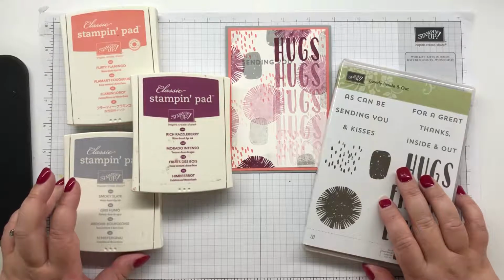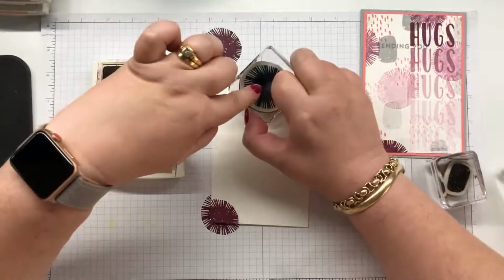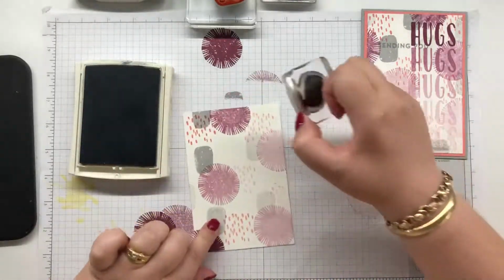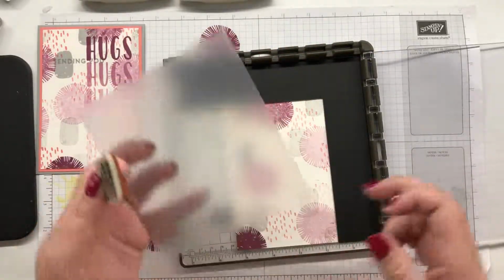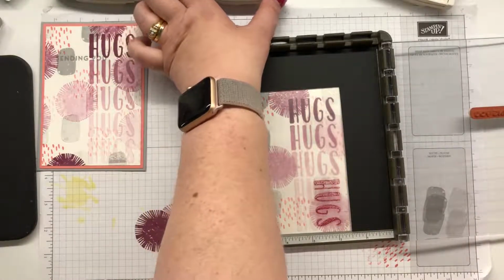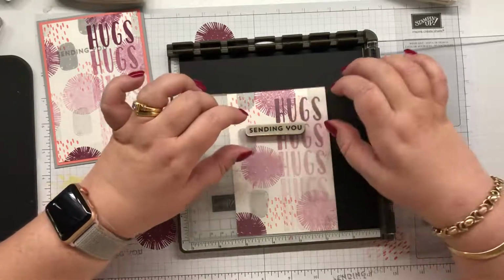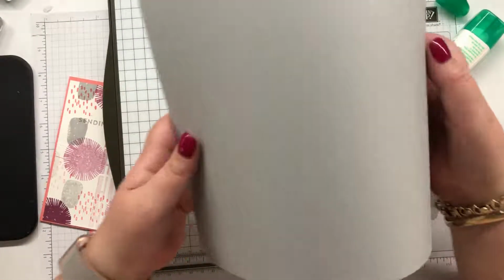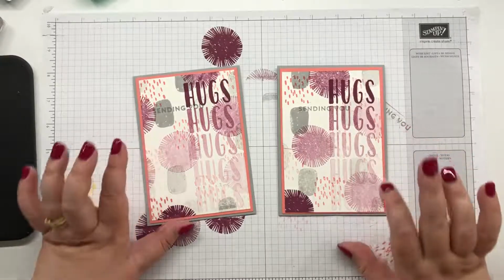Lovey Inside & Out May Stampin' Up! Colour Challenge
Join and Like the Stampin' Up! Colour Challenge you have till the 31st May to post your challenge